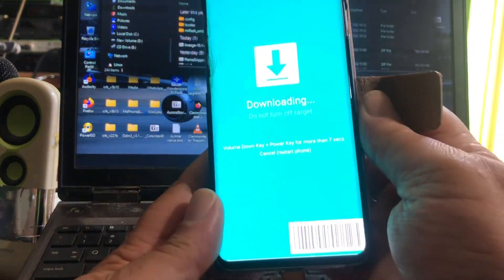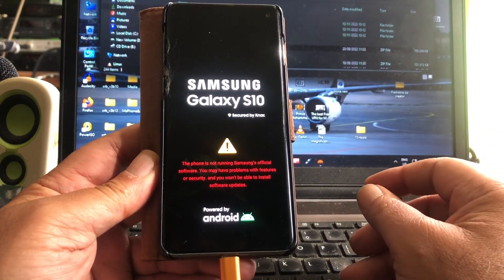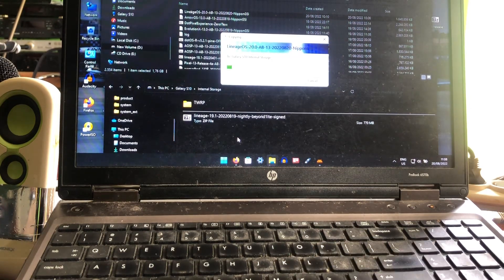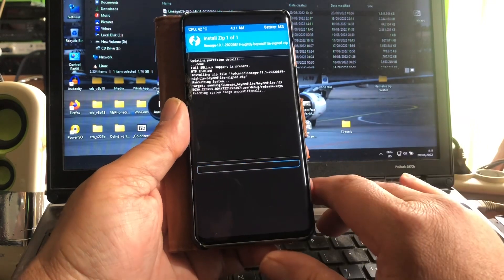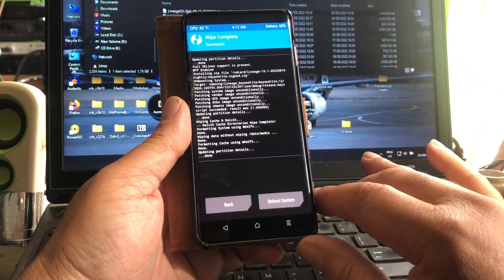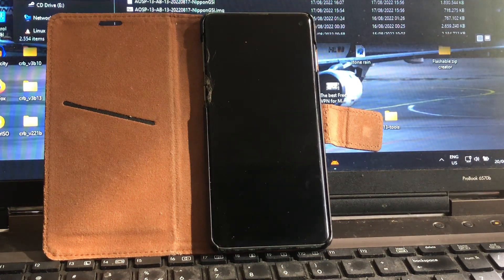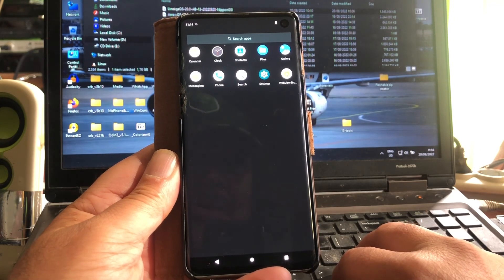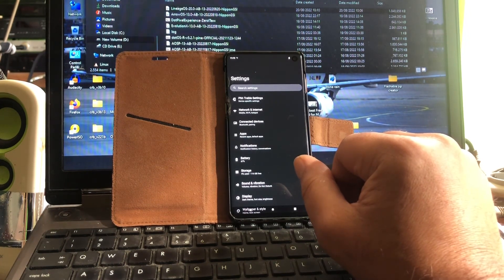1st Pixel LineageOS 20 Android 13 & How to install to Samsung S10/10+/Note10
Update : Better stay on Pixel 4A Android 13 but if you installed this GSI and wwnt to revert back
check How to Revert from Pixel LineageOS 20 back to Vendor 11 to install Pixel 13 again

Good morning folks  , hope yall had some nice Android 13 Dreams..
I sure had , I had a dream last night that LineageOS 20 would be installed on to my Samsung S10 and that I would be the first to show it on Youtube..

You don't want to believe it , my dream came true..

Let's cut out the nonsense peeps , Nippon released
a LineageOS 20 build some hours ago , and I found out
how to install it to my Samsung S10.

This Project will also work on devices that were tricked by Binary
F and were banned from trying Android 13 Pixel official GSI's ,
just reinstall TWRP and VB meta , and follow and understand the video.
and process , it will be the same for E and F binaries , Via Custom Rom world.

Aight ..so ehhmmm hit below link and start with getting the LineageOS20
build , will work on (m)any Phones out there that can flash AB arm64 GSI

If you have other model Phones (with proof) this GSI also works on please report in comments.

Google A13 LineageOS Nippon Team Win Recovery Project  Puck Concept48 XDA

Best regards
Puck Concept48 XDA